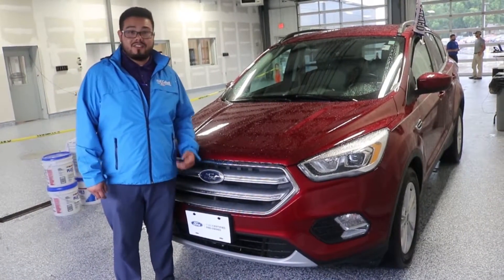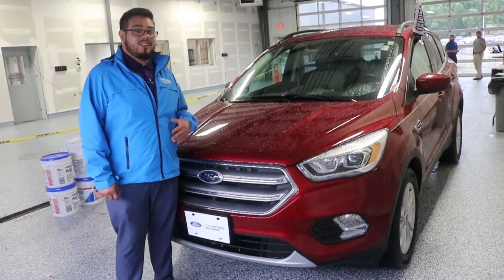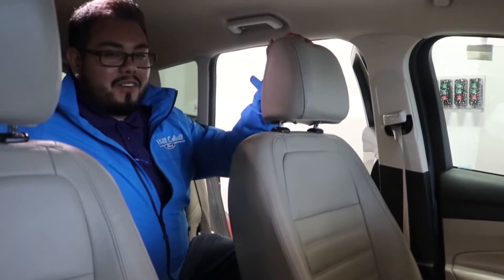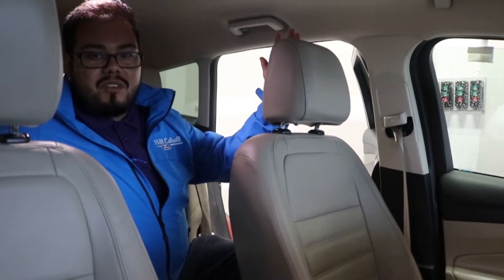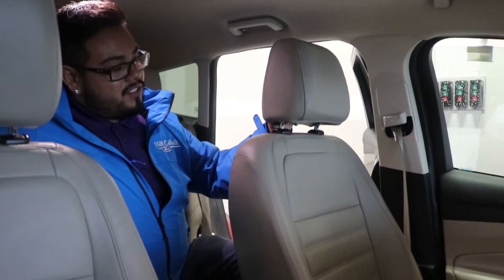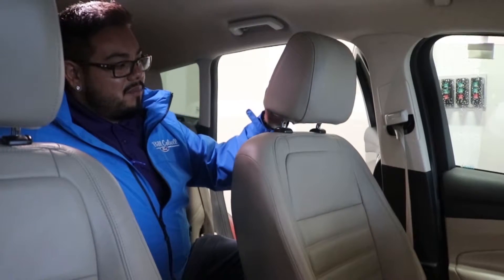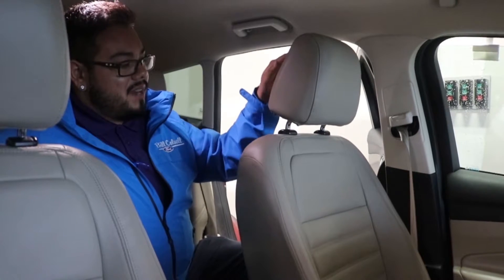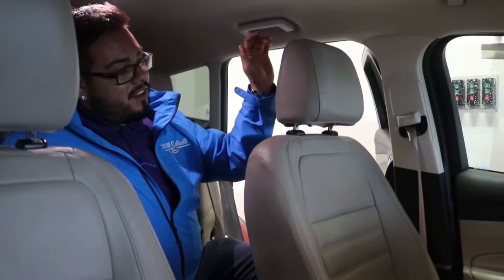Feature Friday: Adjustable Head Restraints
For this FeatureFriday it is all about comfort, adjustable head restraints!